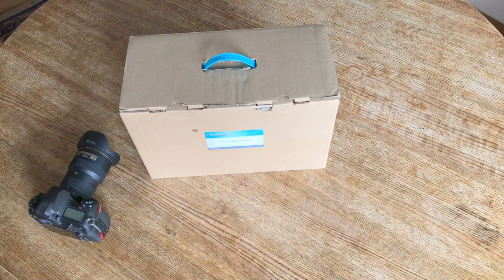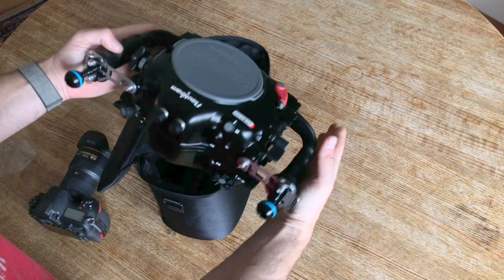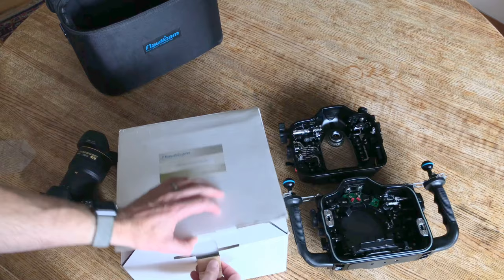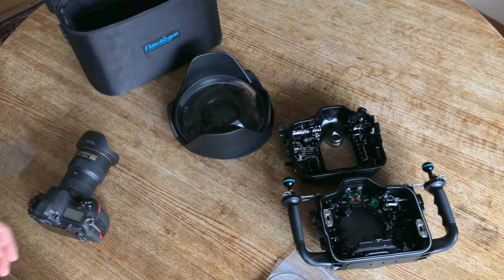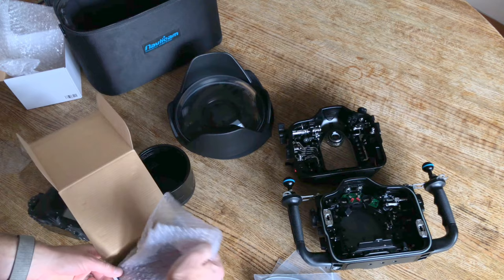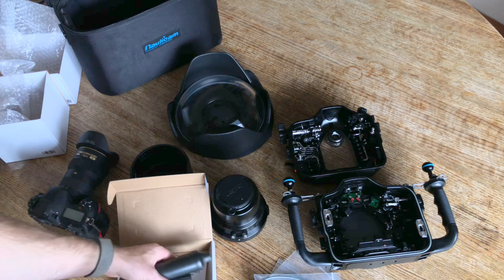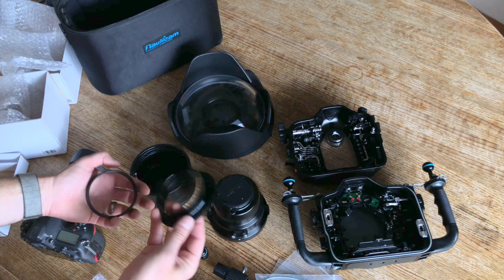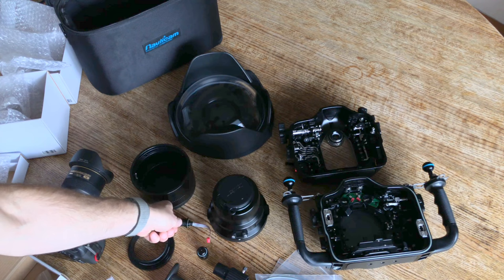Unboxing of Nauticam NA-D850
First impressions of the Nauticam NA-D850 -- underwater housing for the Nikon D850.  Thoughts from Nat Geo Image Collection photographer Jonathan Kingston.